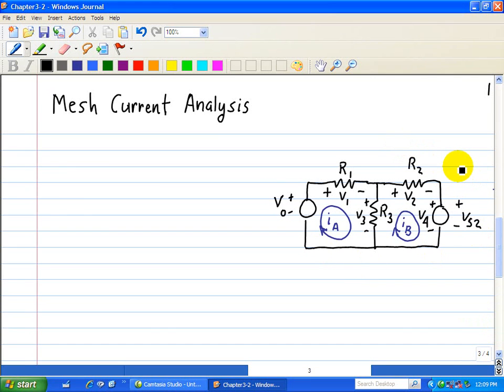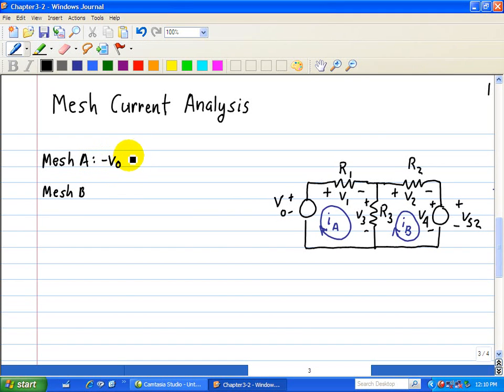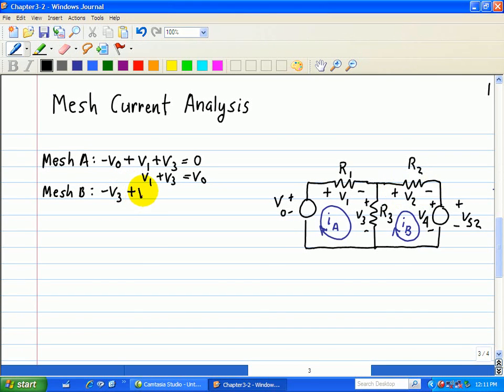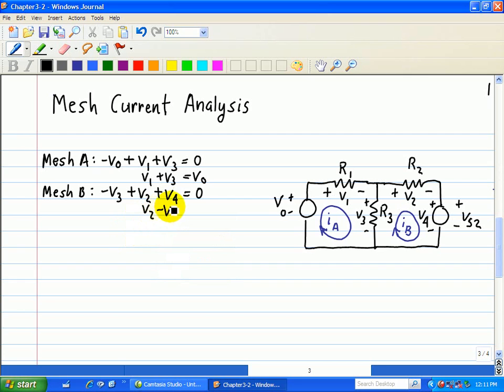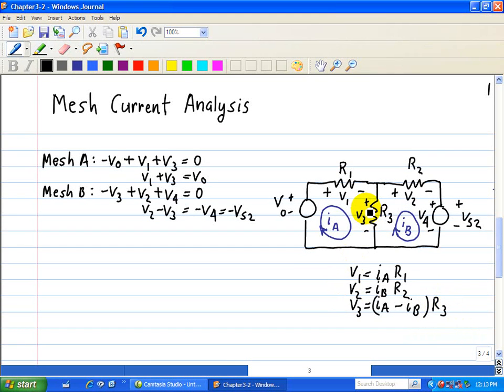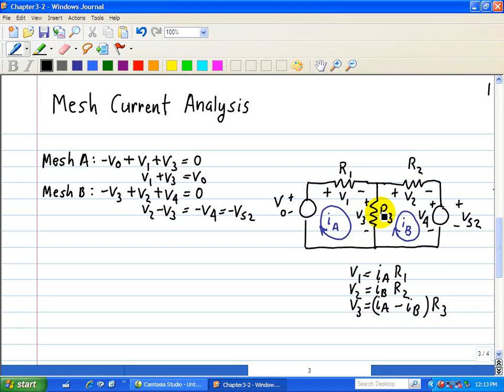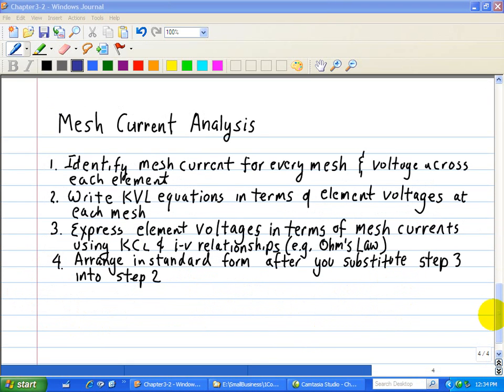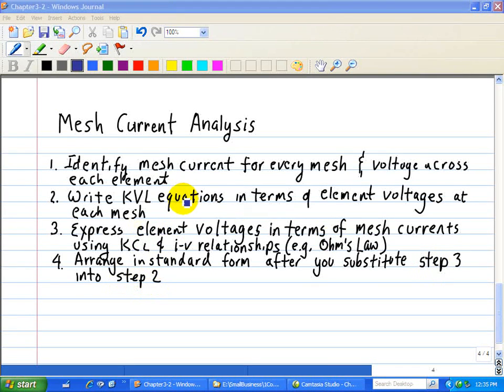Electric DC Circuit Analysis - Mesh Currents - Part 2